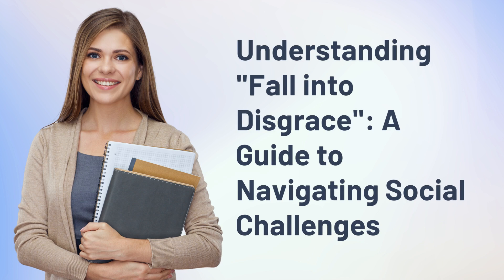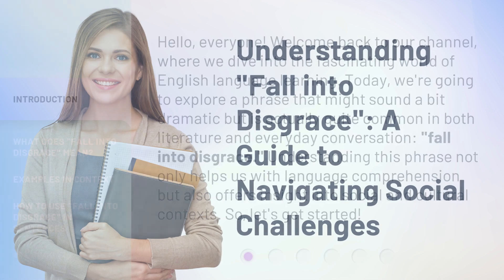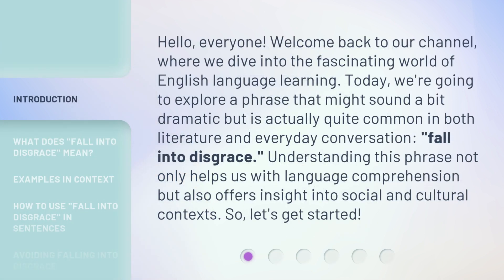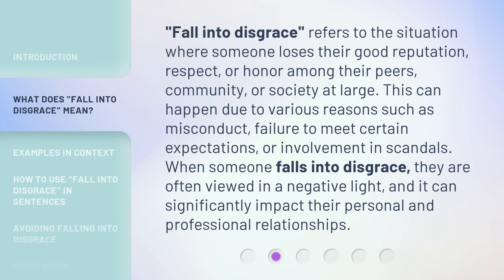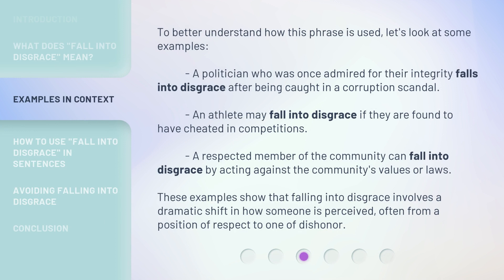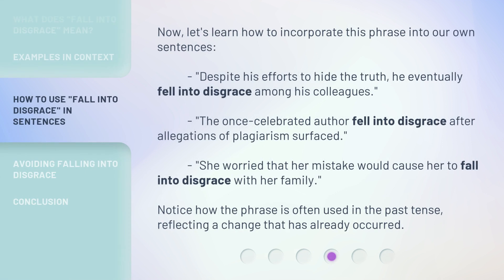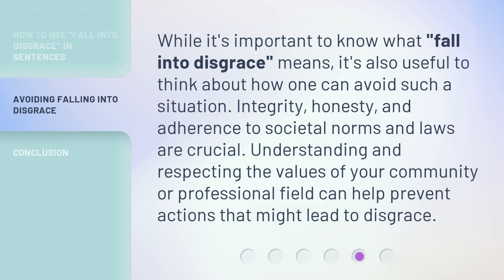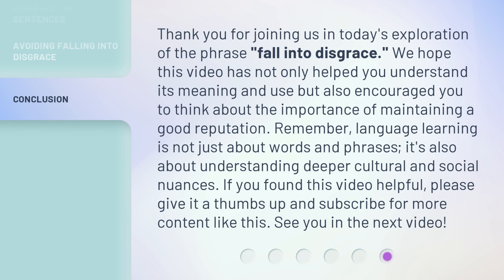Understanding "Fall into Disgrace": A Guide to Navigating Social Challenges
Navigating Social Challenges: Understanding 'Fall into Disgrace' • Discover how to overcome social challenges and understand the concept of 'Fall into Disgrace' with this comprehensive guide. Learn valuable strategies and insights to navigate tricky social situations and maintain your reputation. Don't let social pitfalls hinder your success, watch now!

00:00 • Introduction - Understanding "Fall into Disgrace": A Guide to Navigating Social Challenges
00:41 • What Does "Fall into Disgrace" Mean?
01:14 • Examples in Context
01:52 • How to Use "Fall into Disgrace" in Sentences
02:24 • Avoiding Falling into Disgrace